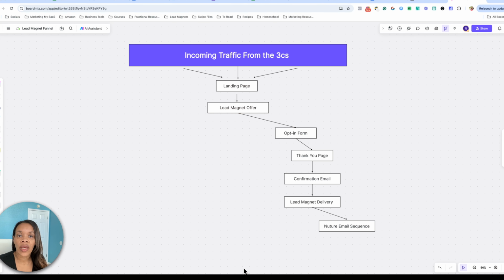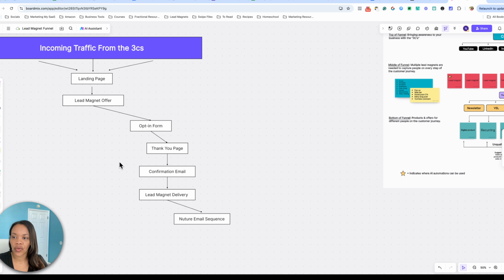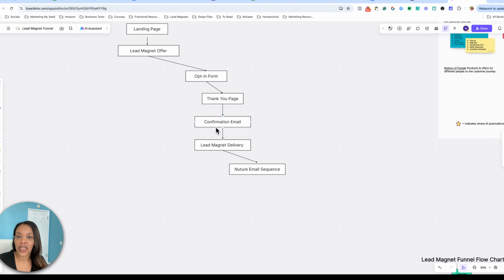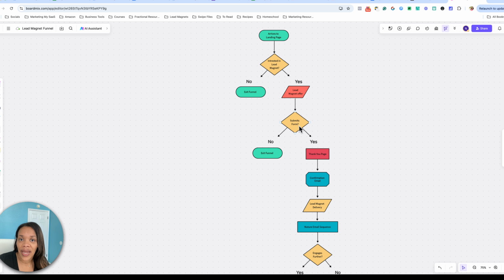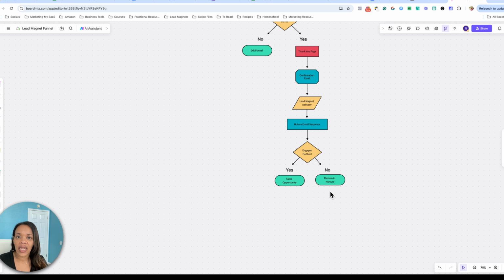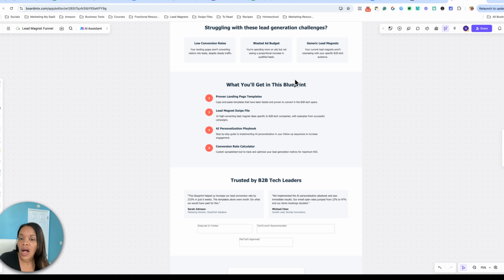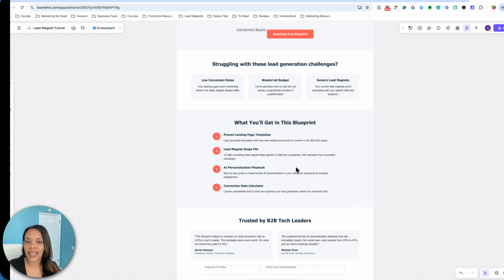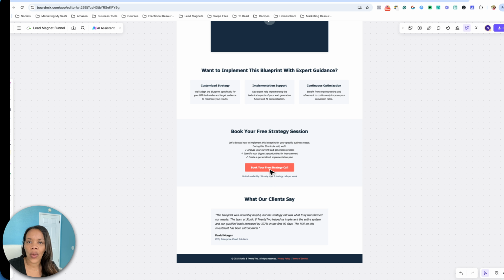The Perfect Lead Magnet Funnel Strategy No One Talks About!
The perfect lead magnet funnel strategy no one talks about!//Ready to create high-converting funnels that actually work? 🚀 This video shows you step-by-step how to design a lead magnet funnel that attracts your audience, grows your business, and converts leads into paying customers.

I’ll cover how to:
✅ Drive traffic with organic content & cold outreach.
✅ Craft irresistible landing pages that reduce friction.
✅ Nurture leads with email sequences to build trust.
✅ Use lead magnets to turn clicks into conversions.

If you're tired of wasted ad budgets and low conversions, this video is for you. The strategies shared apply to all B2B industries. Watch now and start building a funnel that works for YOU!

CHAPTERS:
00:00 - Intro
00:41 - Lead Funnel Basics
01:35 - Lead Magnet Funnel Flow
03:58 - Post Opt-In Process
10:44 - Landing Page Example
13:16 - Landing Page Essentials
18:01 - My Services Overview
18:54 - Outro